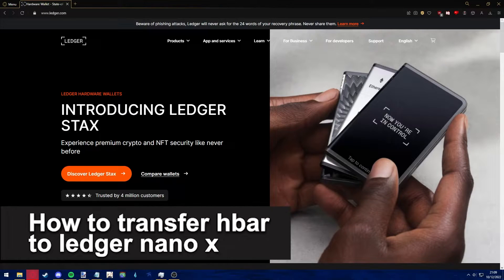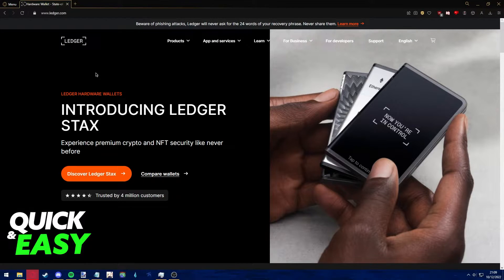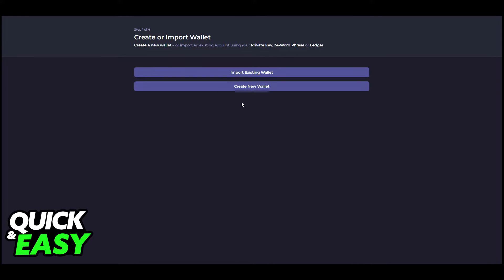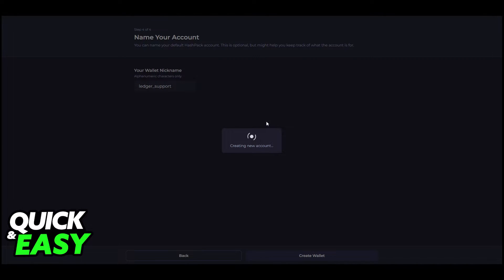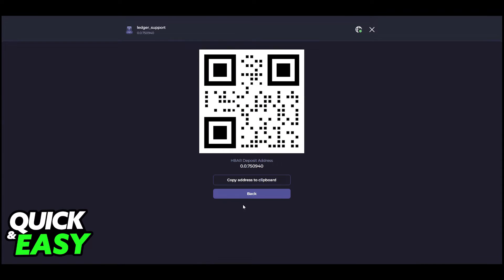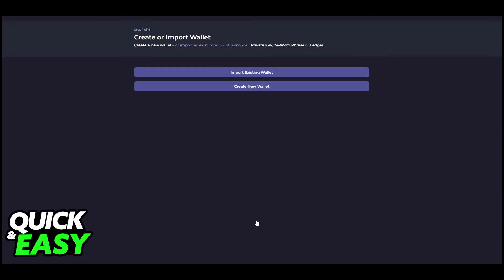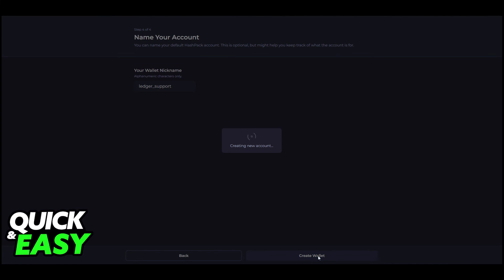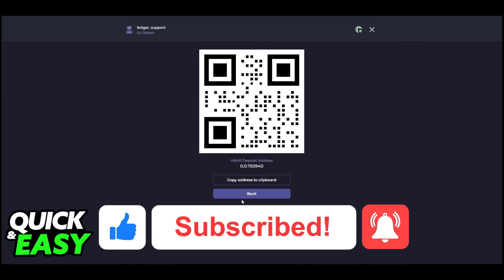How To Transfer HBAR to Ledger Nano X [EASY!]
In this video I will show you how to transfer hbar to ledger nano x.

I hope I have helped you with the video!